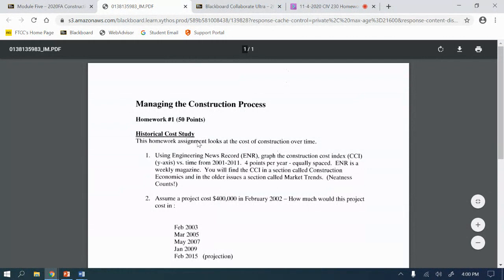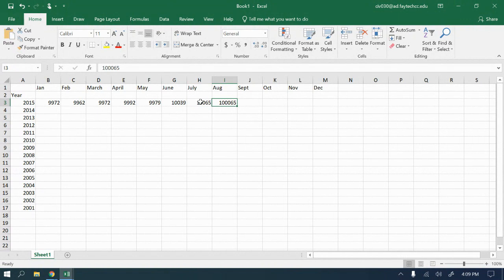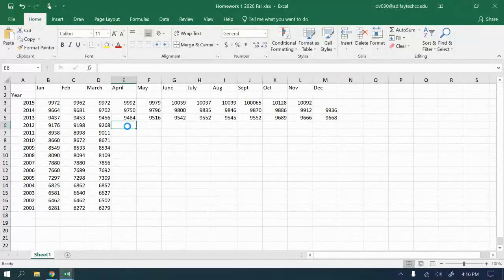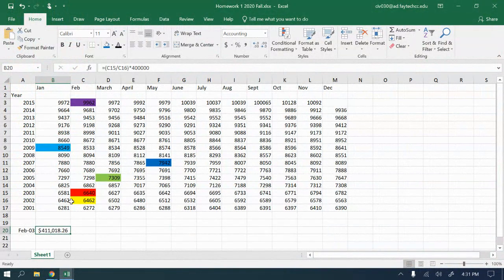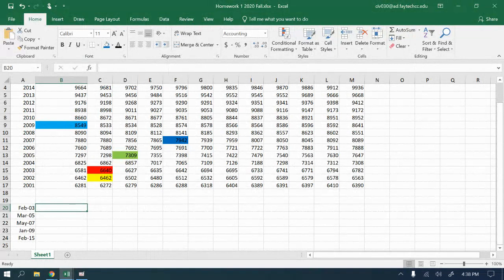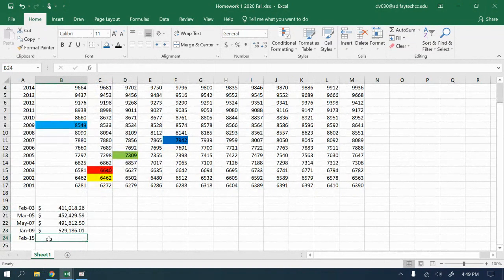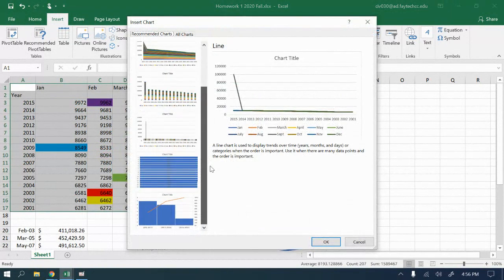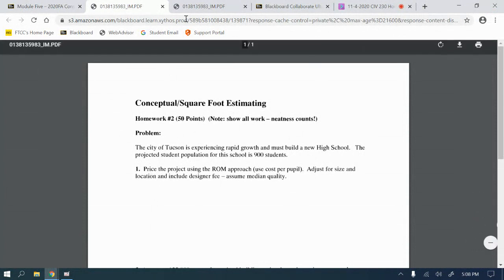Estimating Homework 1